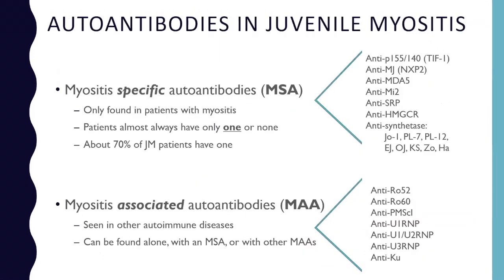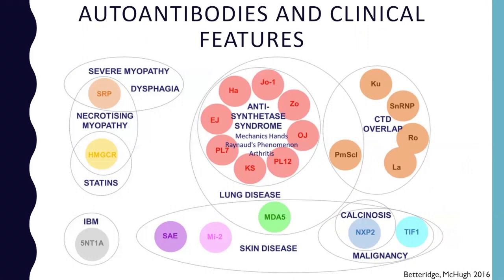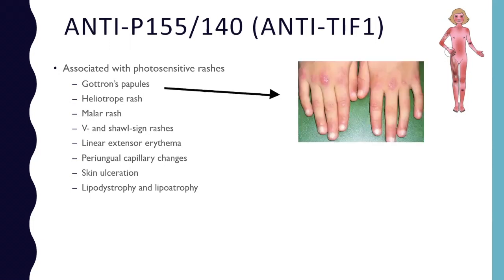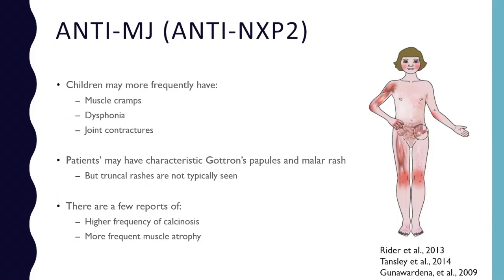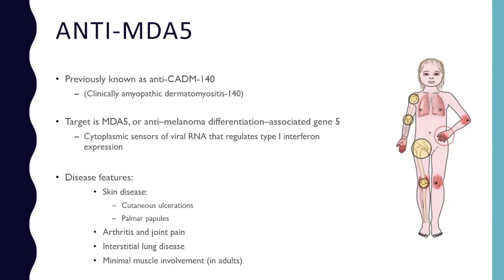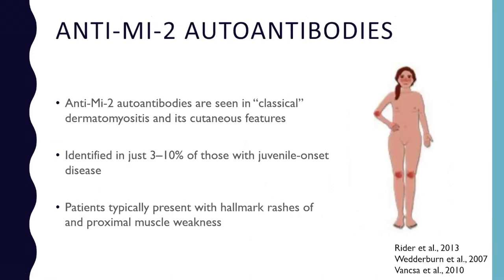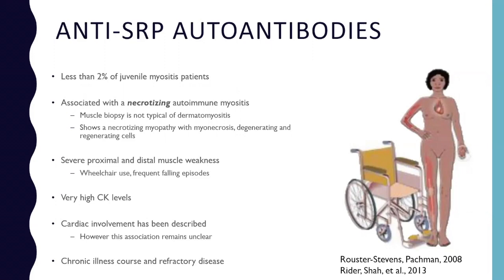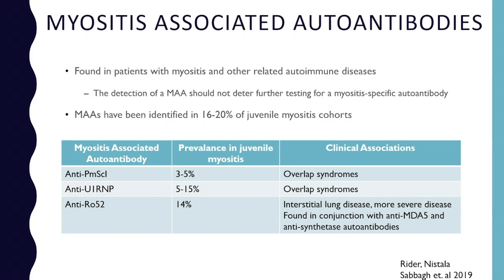Juvenile Myositis Specific and Associated Autoantibodies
This webinar will introduce you to the concept of Myositis Specific Antibodies, or MSAs.

What will you get from this webinar?
- Learn how to have MSAs tested and the value of having them tested.
- Learn how myositis-specific antibodies have improved our understanding of myositis by leading to the identification of certain clinical patterns that help doctors understand how the disease might progress in patients with certain MSAs.
- Learn the value in understanding MSA's to help further personalize treatment options that your clinical team may consider.

The webinar is presented by Sara Sabbagh, D.O., Clinical Fellow, Muscle Disease Unit at the National Institute of Arthritis and Musculoskeletal and Skin Diseases at the National Institutes of Health (NIH).